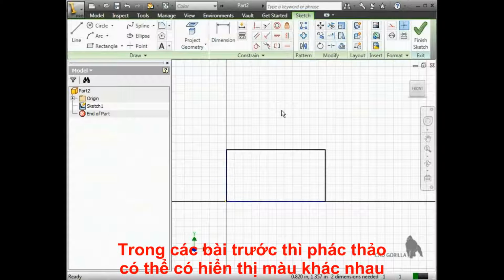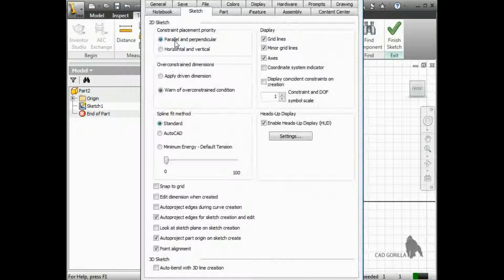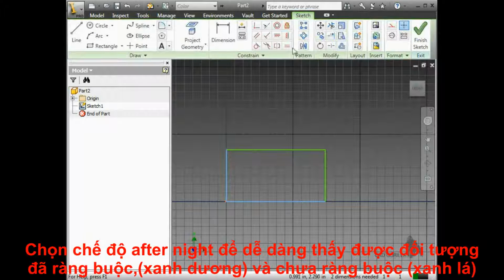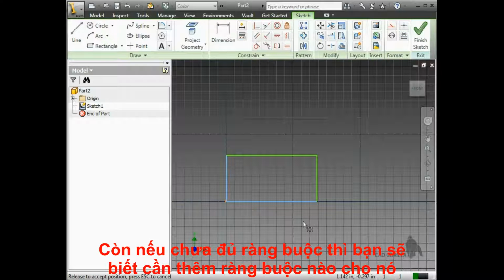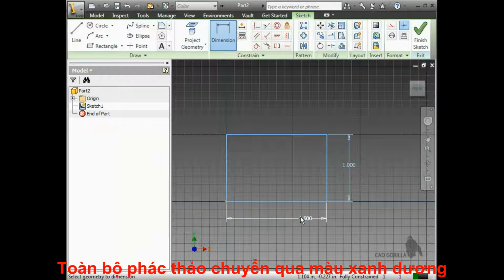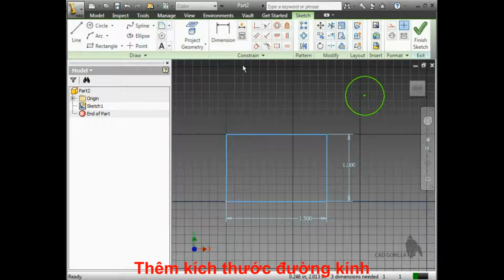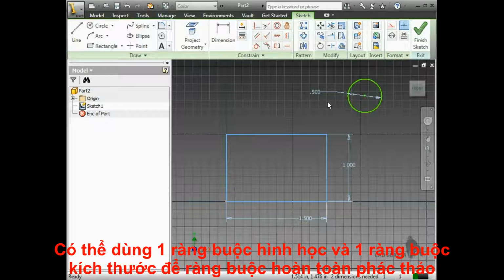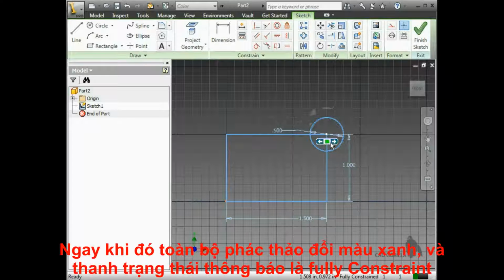Phần phác thảo _Bài 09 Ràng buộc phác thảo hoàn chỉnh Autodesk Inventor